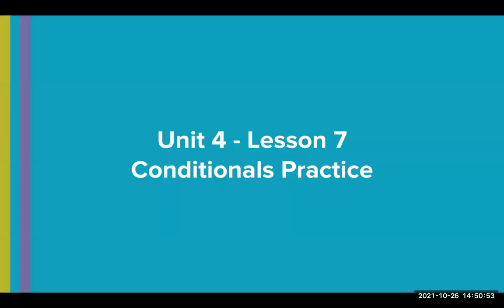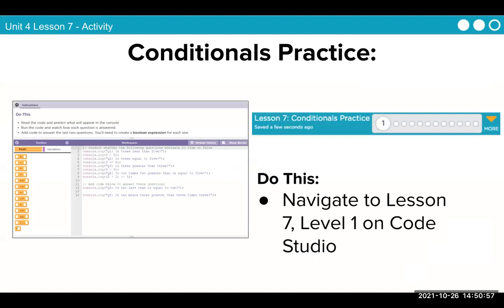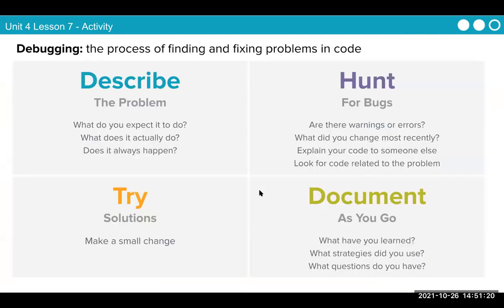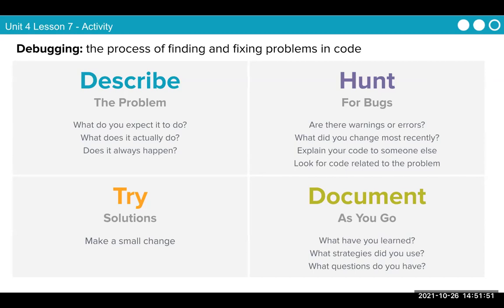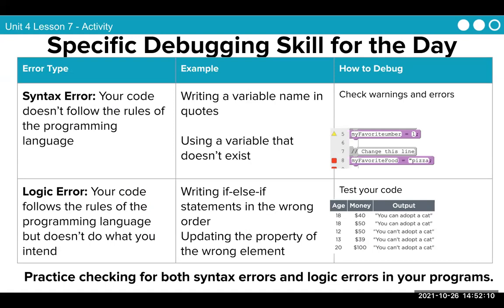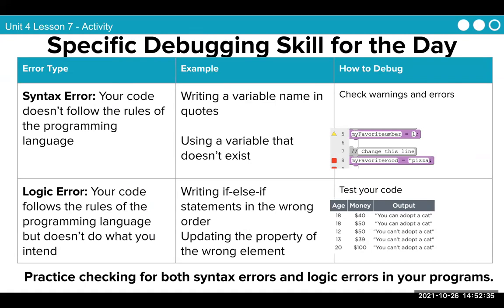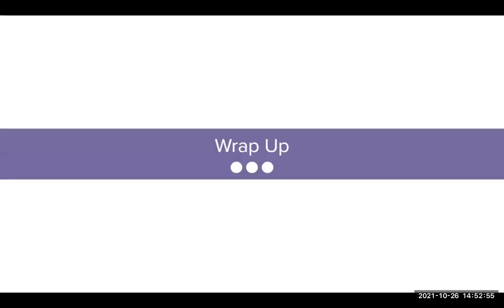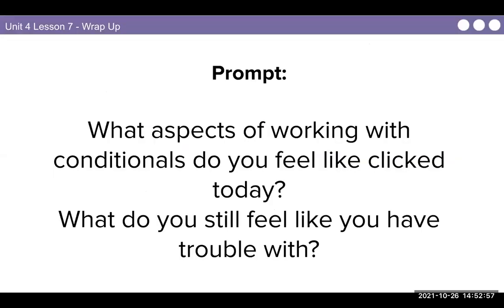Video Presentation U4L7 Conditional Practice